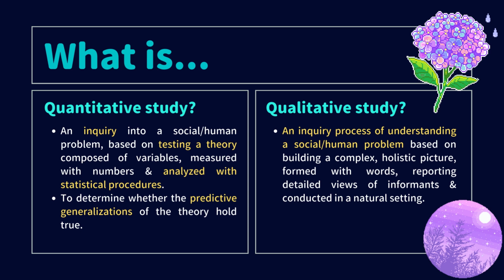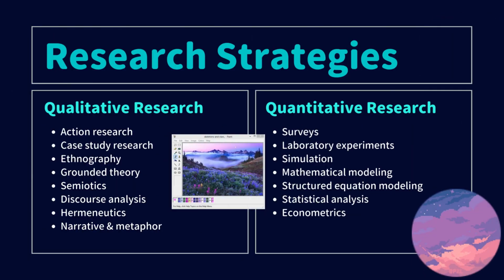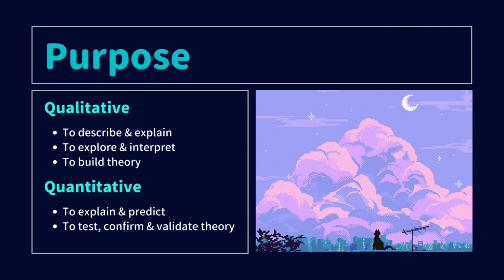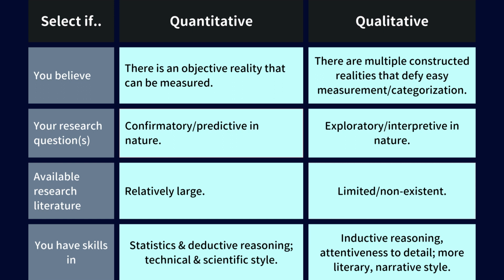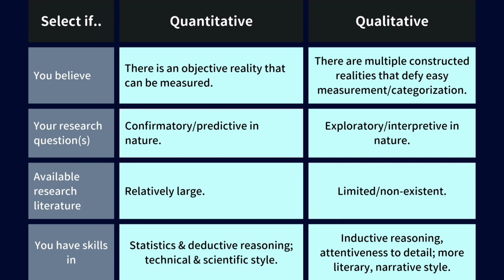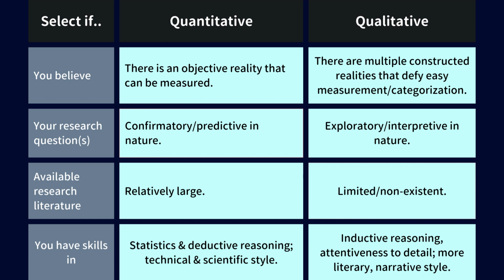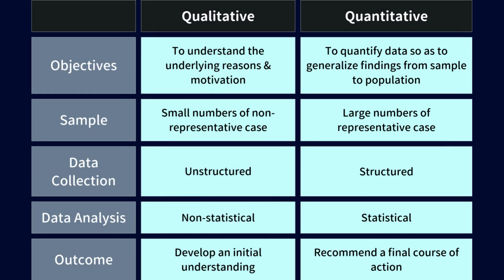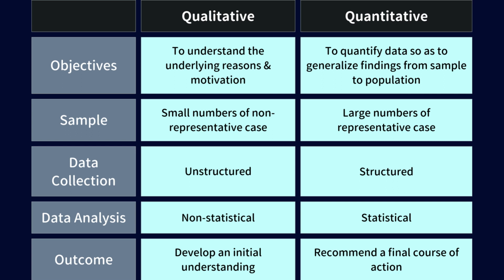APPROACH TO RESEARCH QUANTITATIVE & QUALITATIVE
This video explains on the approach to research quantitative and qualitative for research method.